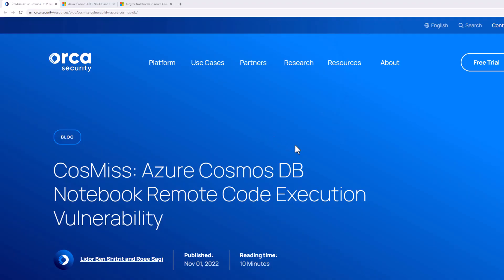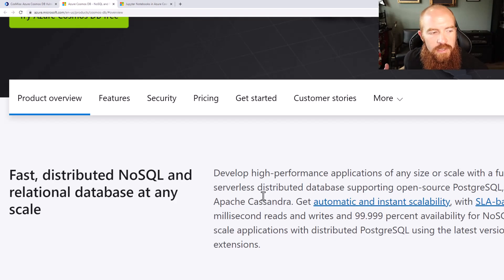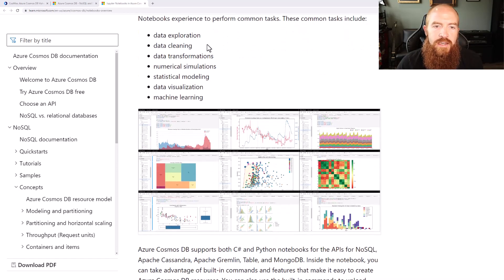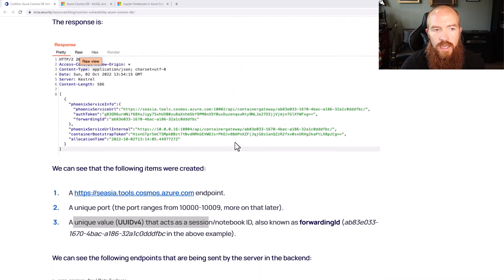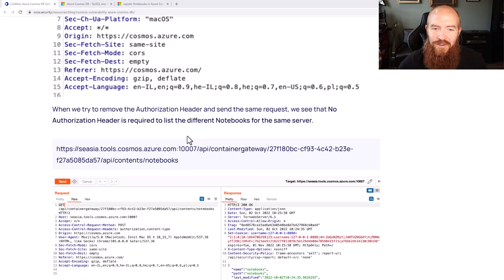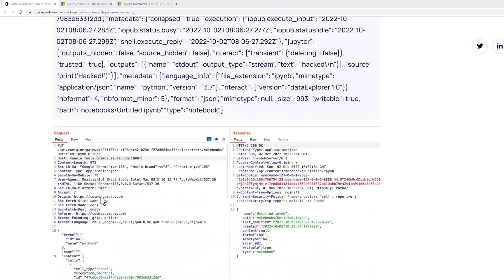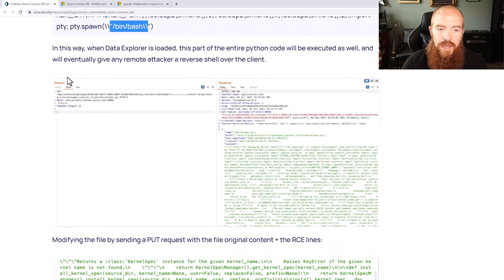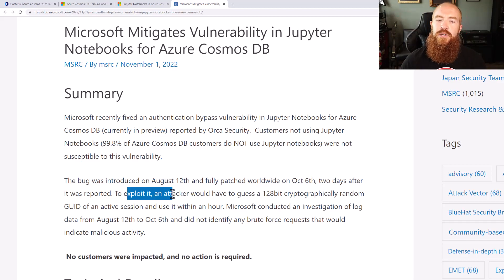Azure Cosmos DB RCE Vulnerability (CosMiss) Explained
A new vulnerability was discovered in Microsoft’s Azure Cosmos DB that would allow for remote code execution of Jupyter notebook clients. This video breaks down how the vulnerability was discovered and potential impact.

Links:
For the original write-up check out this blog post from Orca Security